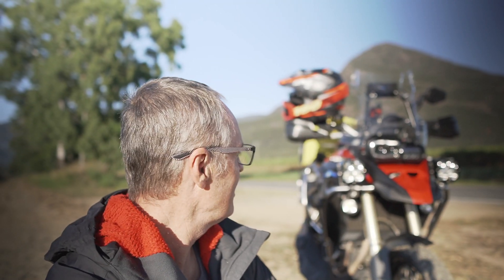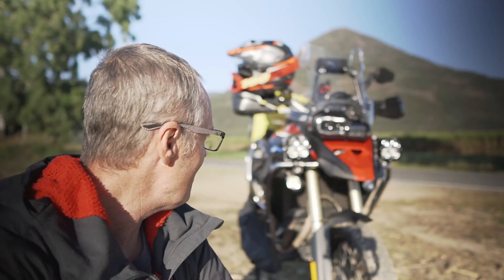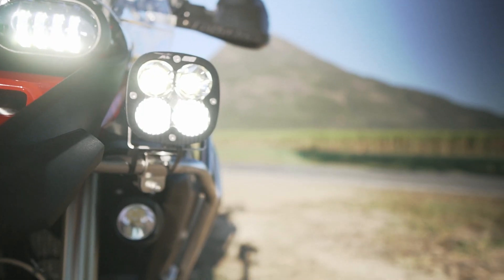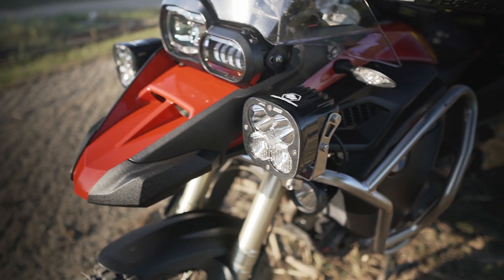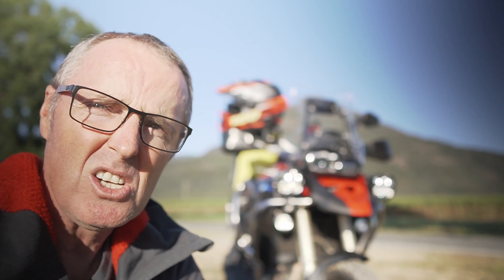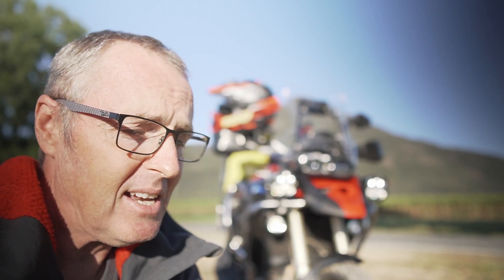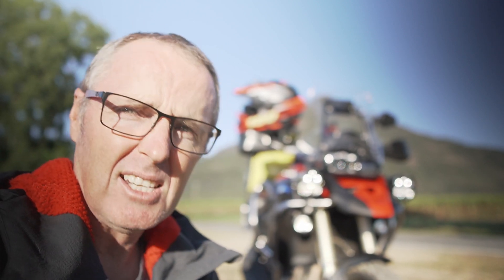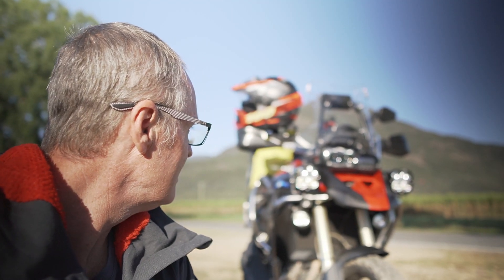BAJA DESIGNS XL80 REVIEW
BAJA DESIGNS XL80'S REVIEW ON THE BMW F800GS ADVENTURE BIKE.
BD’s 9,500 lumen XL80. Similar to BD’s current XL Pro model, the XL80 has the same anodized and powder-coated cast aluminum housing and bezel. However, this is where the similarities end. The XL80 features a very powerful LED, for greater visibility and increased brightness.

In Australia, you can pick up the whole Baja Designs range and the XL 80 is available at Stotts

Specifications (Per Light):
Lumens: 9,500 Utilizing 4 Cree LEDs
Wattage/Amps:  80W / 5.50A
Dimensions: 11.2cm x 9.3cm x 11.2cm (4.43" x 3.65" x 4.43")
Weight: 1.11kg (2.45 lbs)
LED Life Expectancy: 49,930 Hours
Front Lens:  Hardcoated Polycarbonate
Housing:  Hard Anodized & Powder Coated Cast Aluminum
Bezel: Billet Machined Aluminum
Hardware & Bracket Material: Stainless Steel
Exceeds MIL-STD810G (Mil-Spec Testing)
Built-In Overvoltage Protection
IP69K (Waterproof up to 9ft & Pressure Washable)
IK10 Compliant (Mechanical Impact Testing)